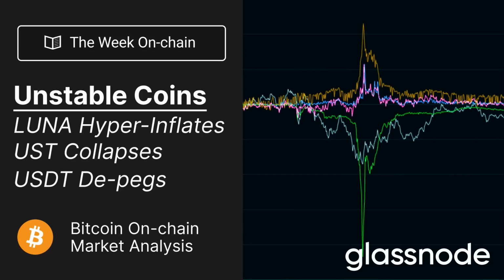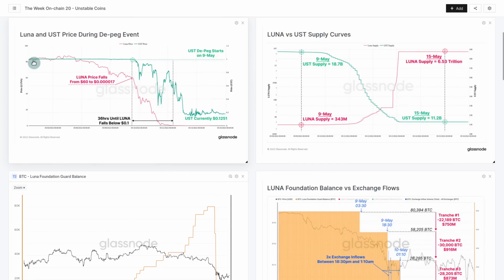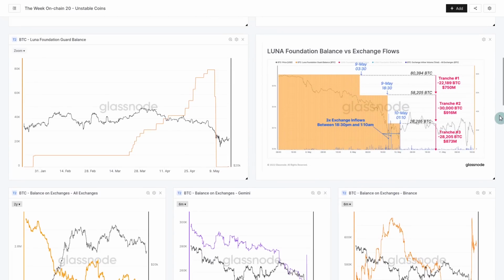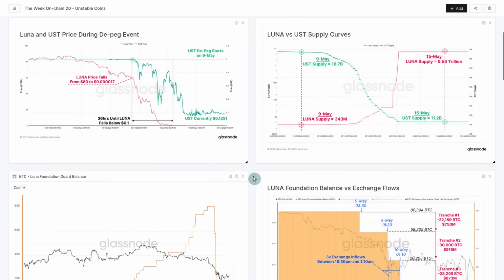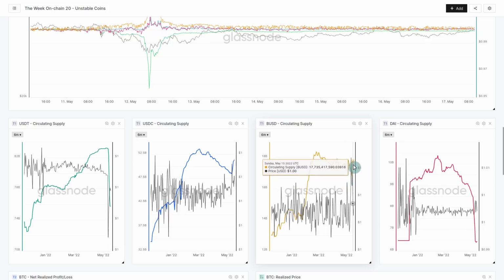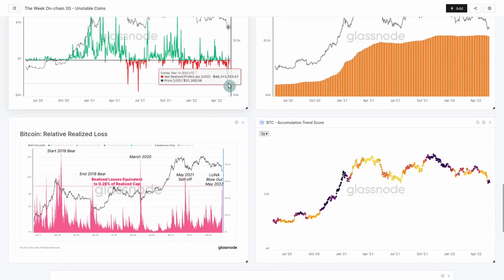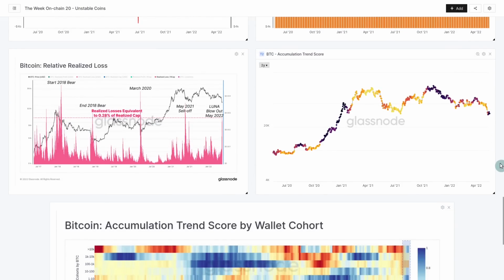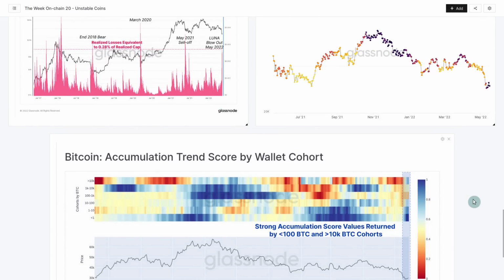The Week On-chain - Unstable Coins + LUNA Hyperinflation - Week 20, 2022 (Bitcoin On-chain Analysis)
The Bitcoin market experienced a week for the history books, with the $40B LUNA/UST project hyper-inflating and collapsing, 80k BTC sold by LFG, the Tether $1 peg coming
under pressure, Stablecoin supplies contracting by $7.5B, and a near visit to the Realized Price

Topics for Discussion:
- Analysing the LUNA hyperinflation and sale of 80k BTC.
- Observations of the stablecoin market as USDT ‘de-pegs’.
- Realized losses on-chain reach historical levels.
- Bitcoin trades down towards the Realized Price support.

Timestamps
0:00 Introduction
2:22 Price Action Assessment
2:57 Analysis of the LUNA and UST collapse
7:40 The Luna Foundation Guard Balance
9:25 Exchange Balances and Flows
11:30 The USDT De-pegging event
13:00 Stablecoin Supply Changes
16:30 Market Response and Realized Losses
17:45 Relative Realized Losses
19:05 Realized Price
21:20 Accumulation Trend Score
23:00 Accumulation Trend Score by Wallet Cohort
24:58 Summary and Conclusions